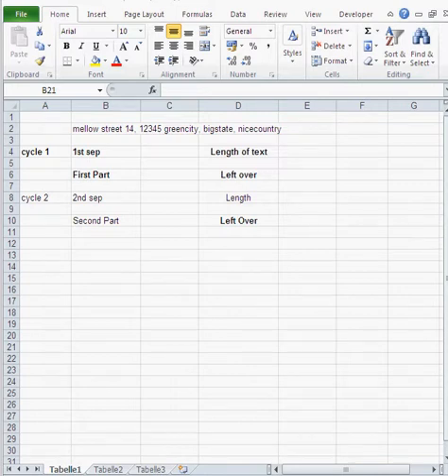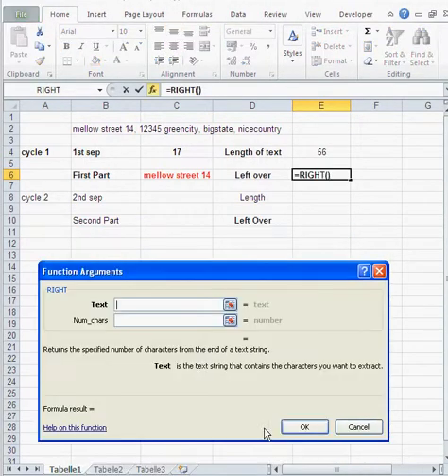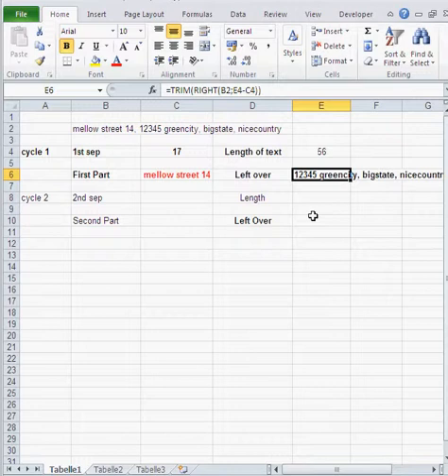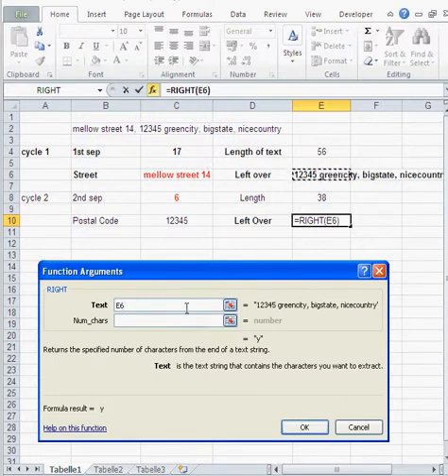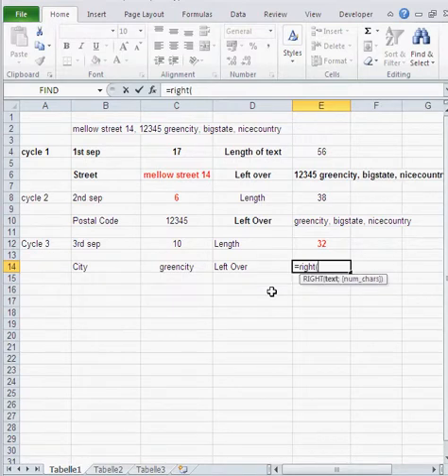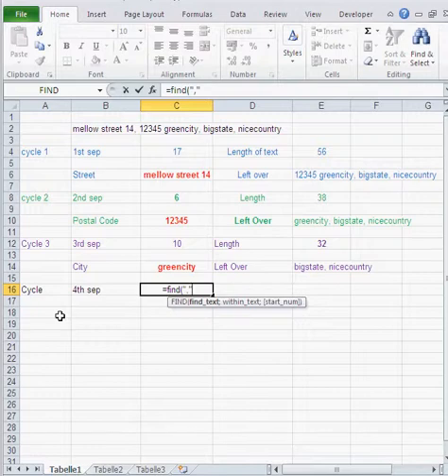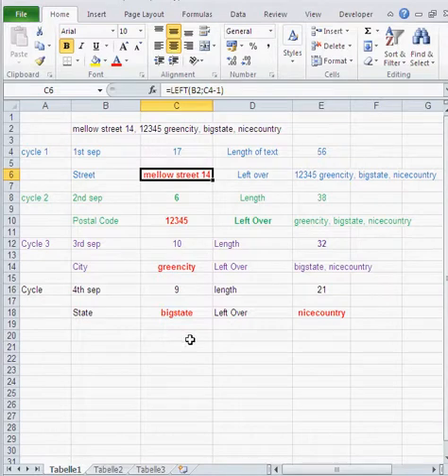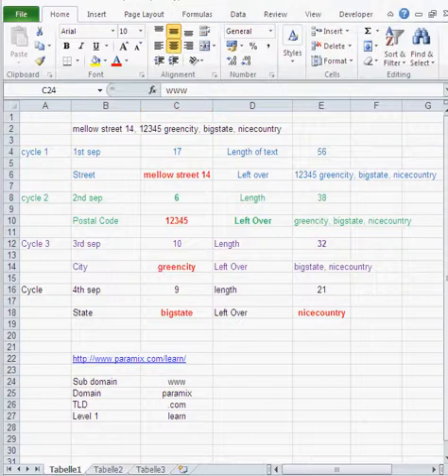Sample Exercise: Separating Text Entities into Different Cells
This video shows you how to parse an address into separate cells.

The functions used in this video include:
- Find
- Left
- Len
- Right